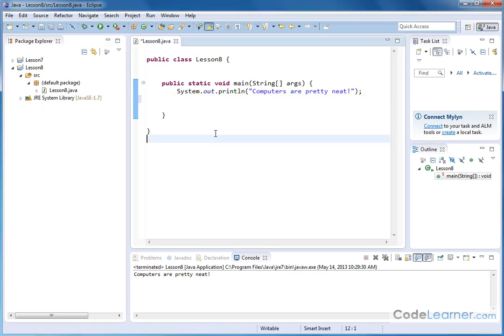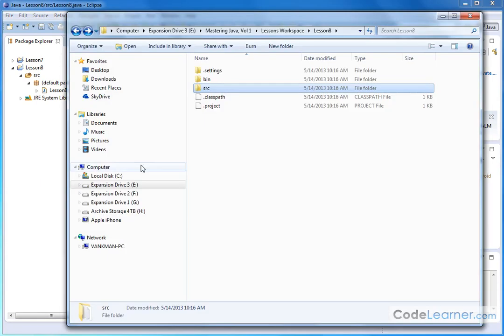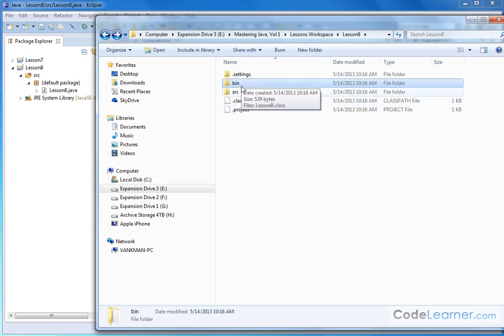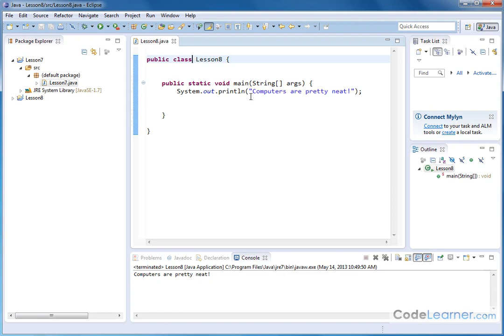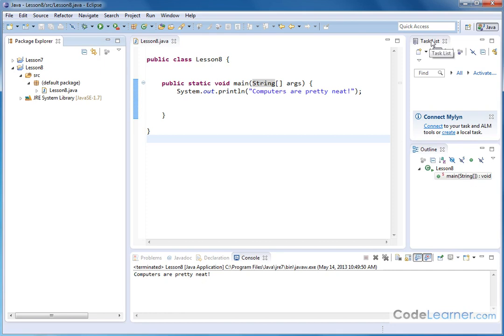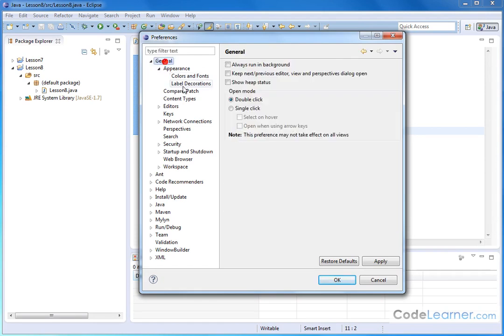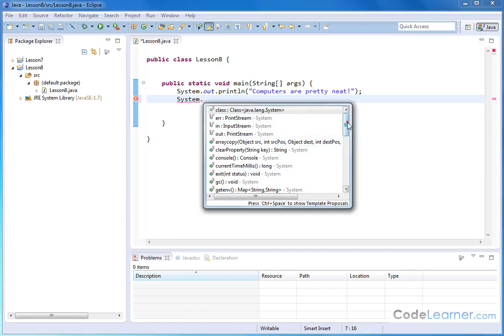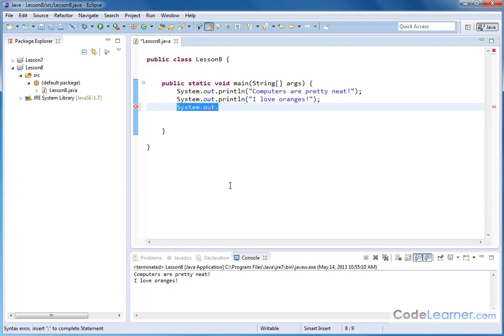Section 9 Overview of the Eclipse IDE